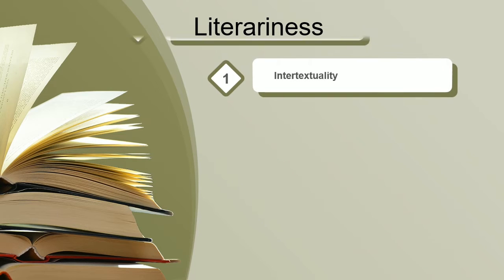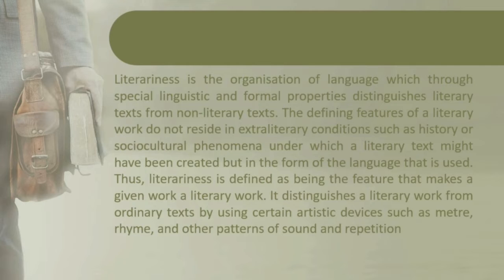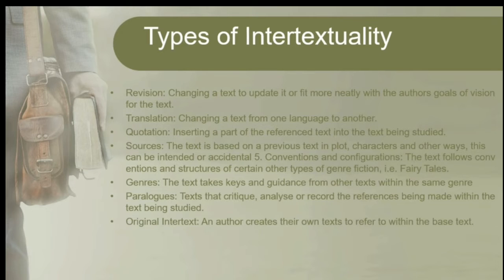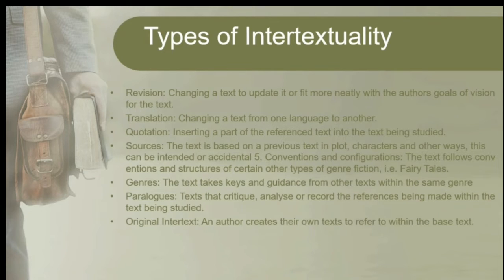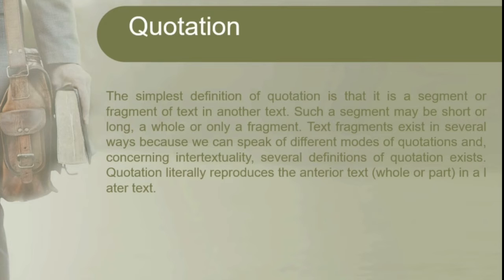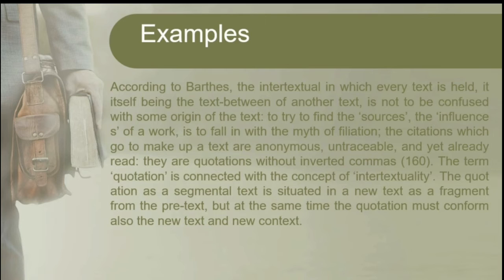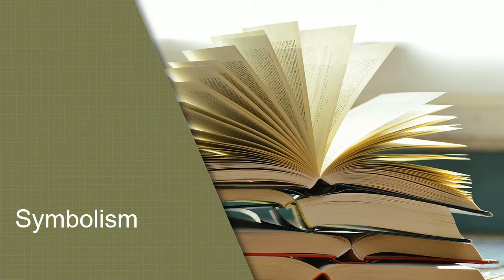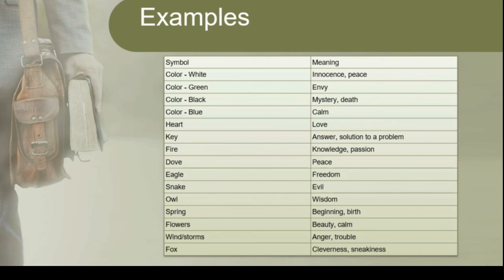Literariness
Group 6-Elite 2018 B
Made by Students of English Literature Program Study
as Home Assignment for Subject Prose
Lecturer: Jonathan Irene Sartika Dewi Max, S.S., M. Hum
Faculty of Cultural Sciences, Mulawarman University, Samarinda, Indonesia